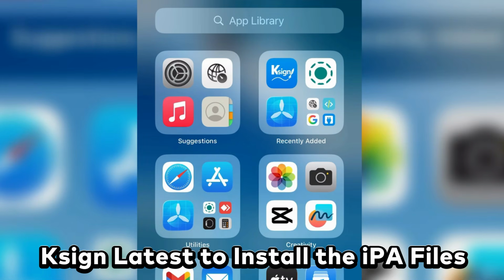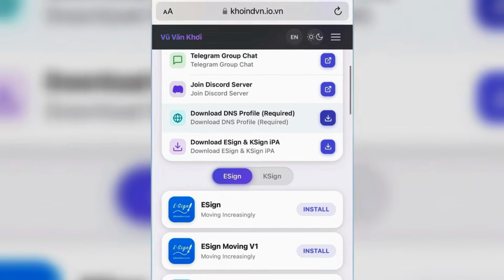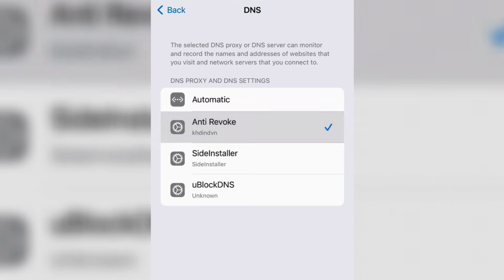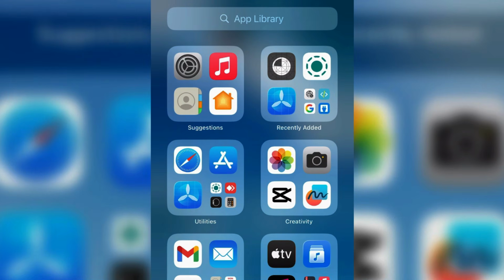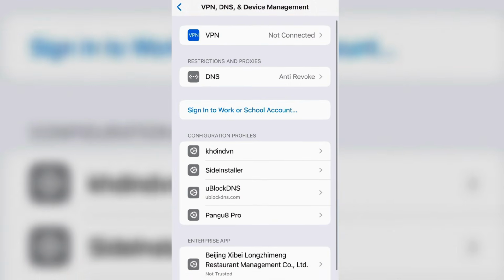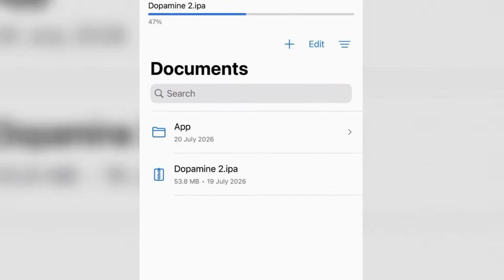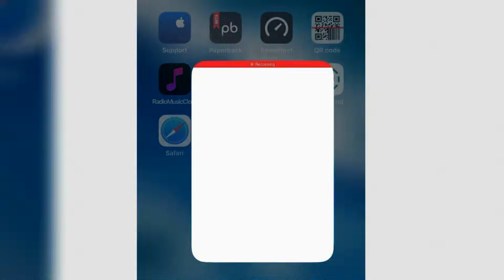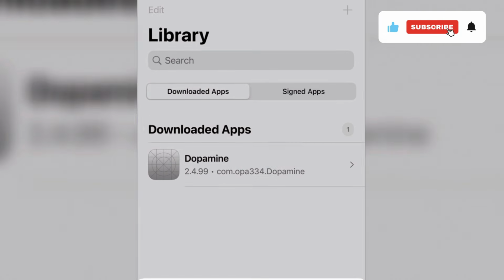Install KSign on iOS | Install IPA Files on iPhone & iPad No PC No Jailbreak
Lets install the KSign latest version on iOS to install the ipa files on iphone or ipad without using pc or computer. This video guides you to install the latest working ksign on ios.